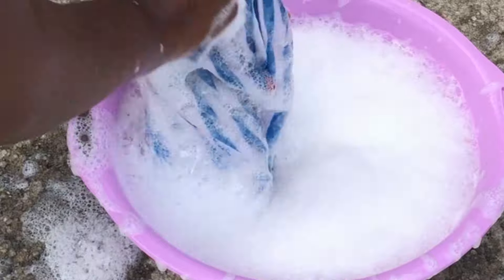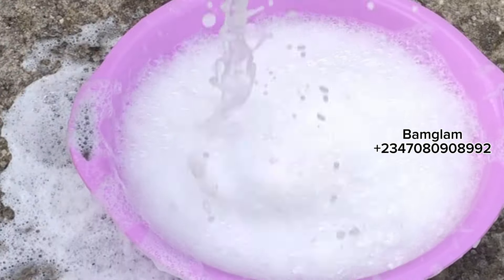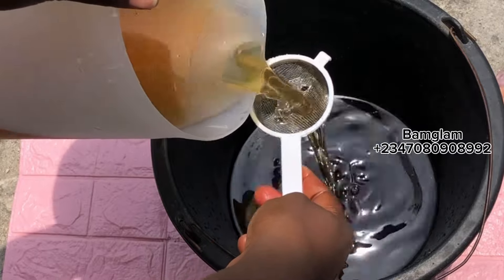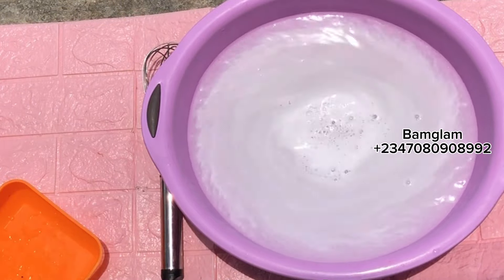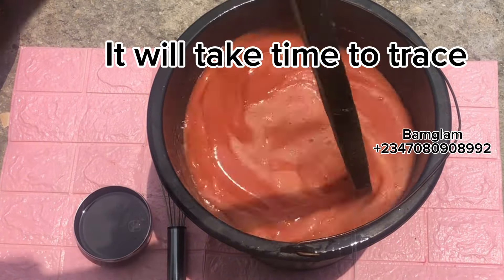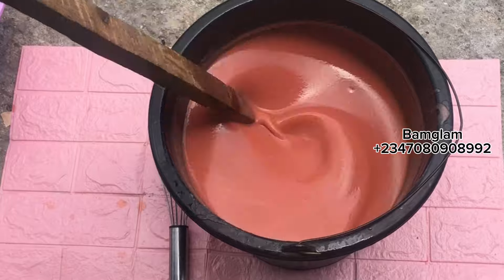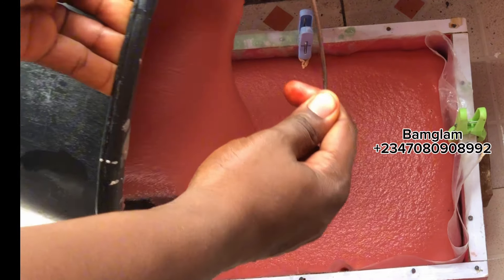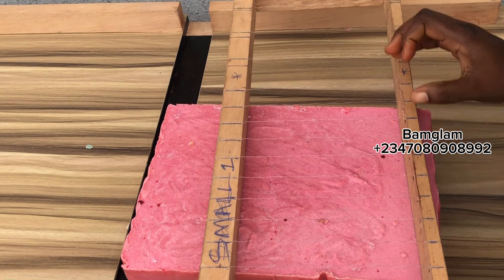HOW TO MAKE COLD PROCESS BAR FOR A BEGINNER WITHOUT SODA ASH AND CALCIUM .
How you can make cold process bar soap without using Soda ash and calcium carbonate.

Join whatsapp forum
Via this link.

Everything i used are below:

Oil 4 liters (pko and tallow)
Caustic soda 800gram
Sulphate 600gram
Silicate 500ml
Sulphunic 150ml
Water 3.6 liters
Fragrance 100ml